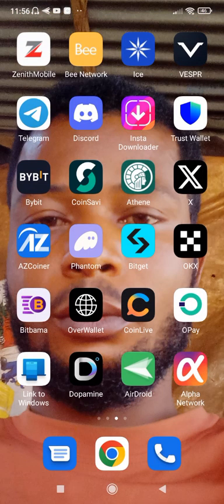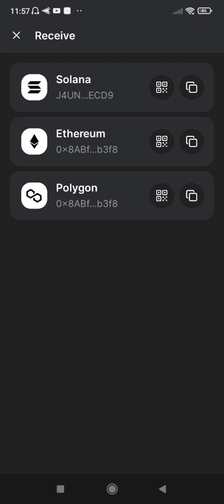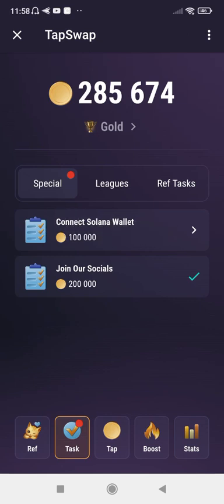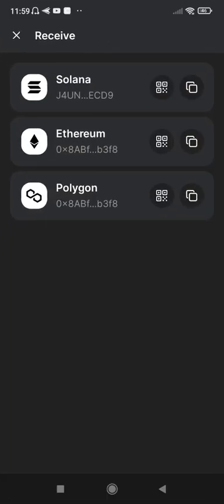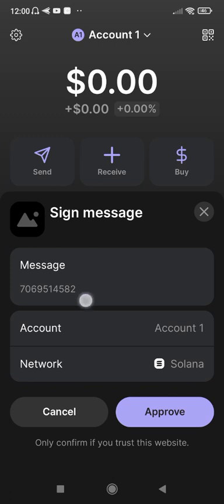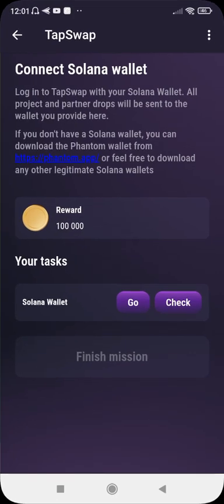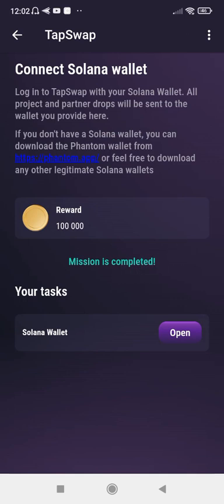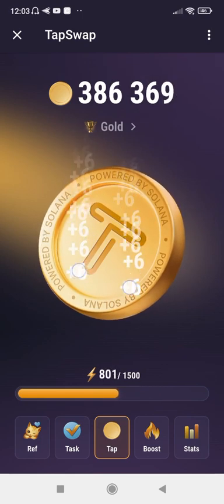How To Connect TapSwap To Solana Wallet | TapSwap Withdrawal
How To Connect  TapSwap To Solana Wallet.

In this video, we'll show you how to seamlessly connect TapSwap to your Solana wallet. Whether you're new to Solana or looking to explore the TapSwap platform, this step-by-step tutorial will guide you through the entire process.
You will at the end connect your Solana wallet to your TapSwap app so that you will successfully withdraw your TapSwap earnings.

🔍 What You'll Learn:

Introduction to TapSwap and its features.
Setting up your Solana wallet.
Connecting your Solana wallet to TapSwap.
Troubleshooting common issues.
Find out if tapswap mining is legit
You will also gain tapswap new update

📌 Timestamps:
0:00 Introduction
1:15 Setting Up Your Solana Wallet
3:45 Connecting Solana Wallet to TapSwap
6:30 Troubleshooting Tips
8:00 Conclusion

🛠️ Tools You'll Need:

Solana wallet (Phantom, Sollet, etc.)
TapSwap account
📚 Additional Resources: